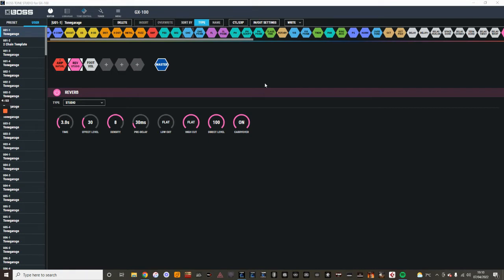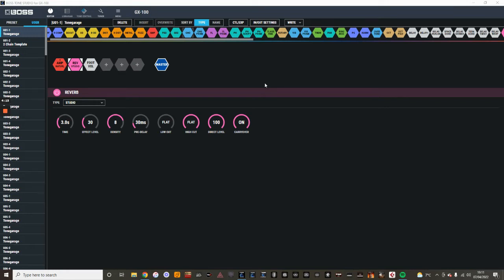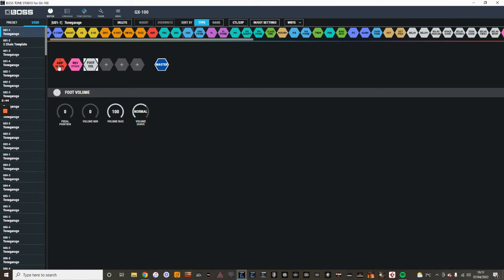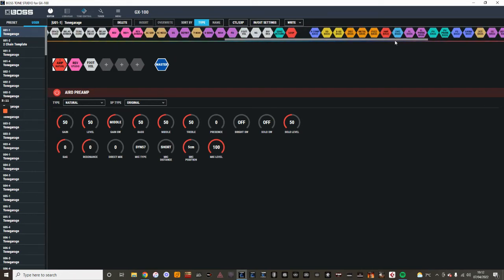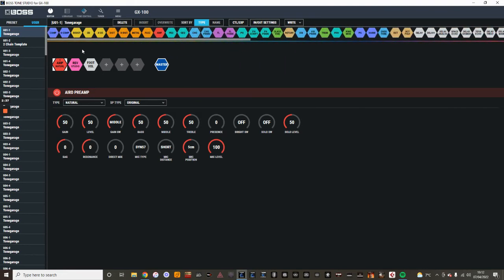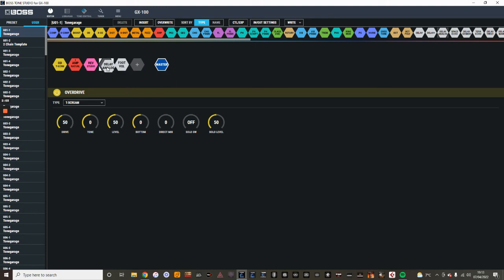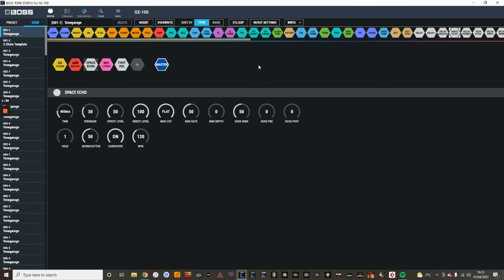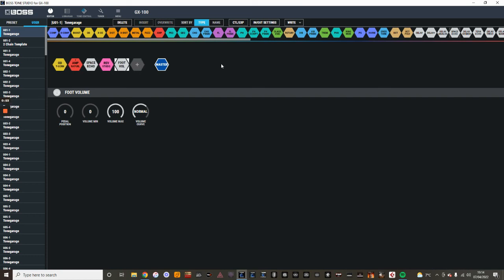Boss GX-100 Tone Studio, starting up a patch layout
Showing how to drag, drop and rearrange effects in a patch for Boss GX-100 Tone Studio

and check out much more on this amazing unit on the Boss website here

Thanks

Rob
Tonegarage